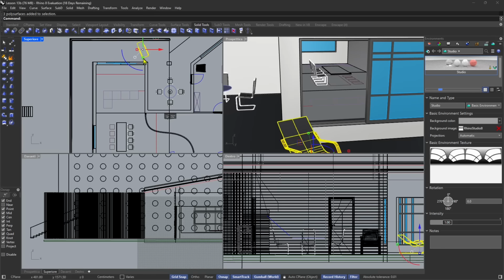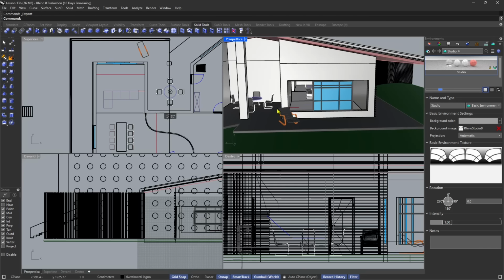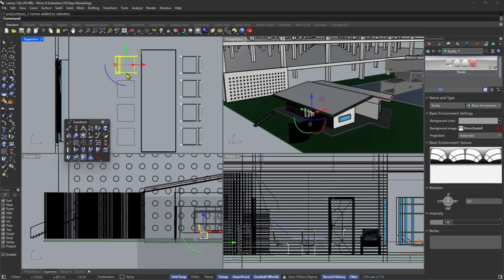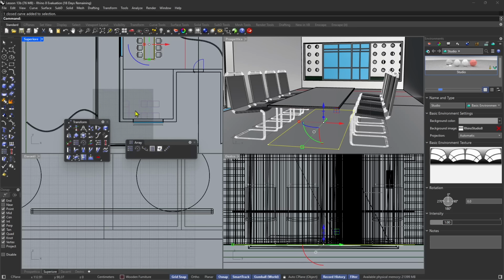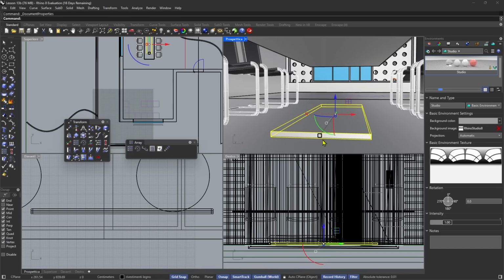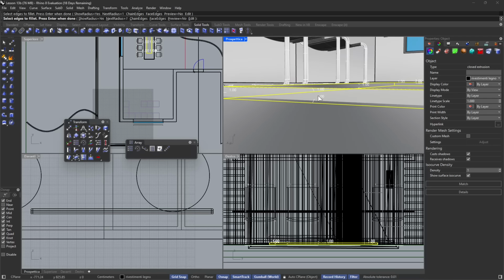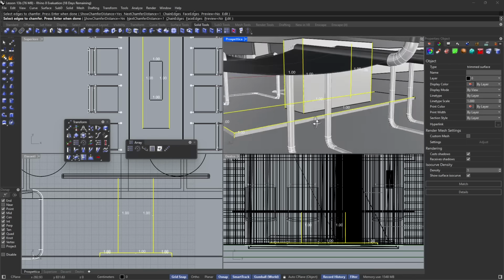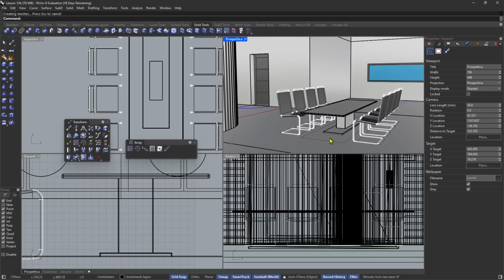DESIGN & ARCH - Lesson 13 - Refine, Chamfer, Fillet, Array, Sweep, Stairs, Railing, Fence, Sunshade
DESIGN AND ARCH IN RHINO - Lesson 13 - Refinements, Chamfer, Fillet, Arrays, Array on Curve, Holes, Sweeps, Stairs, Railings, Fencing, Sunshade, Facade and Other Architectural Elements